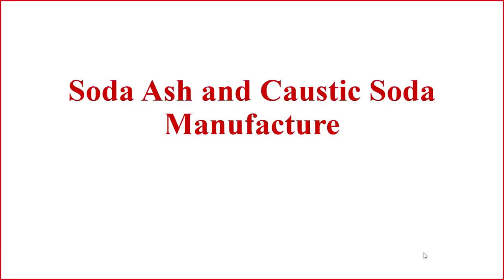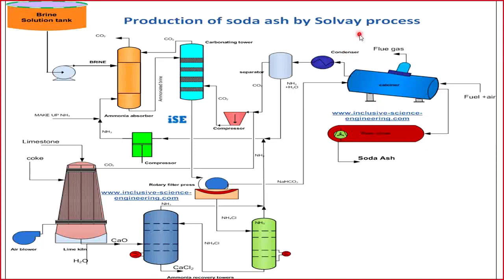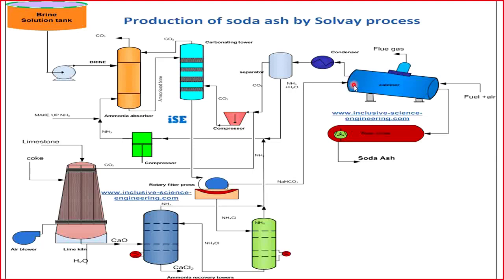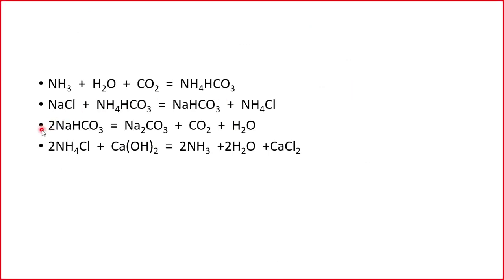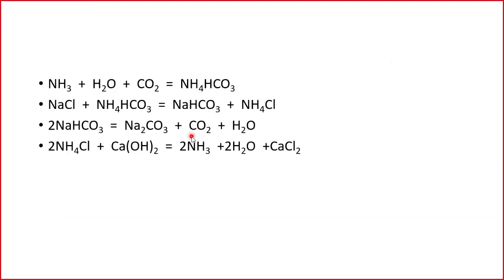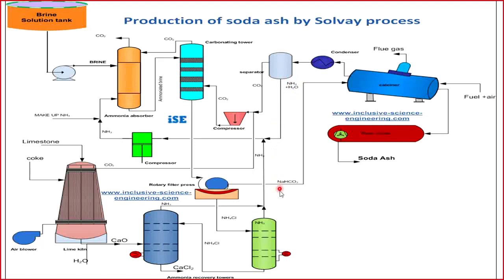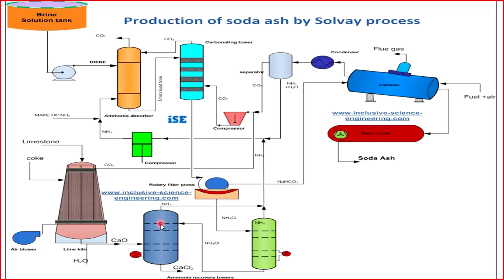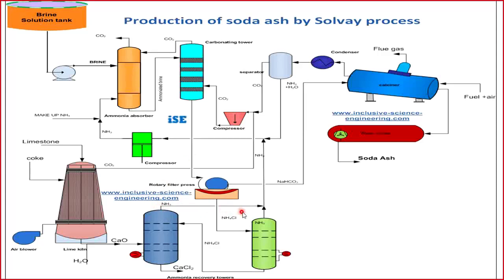Soda Ash and Caustic Soda Manufacture|PROCESS FLOW DIAGRAM-PFD |Part 1| Chemical Engineering